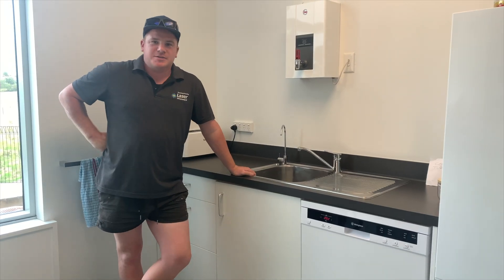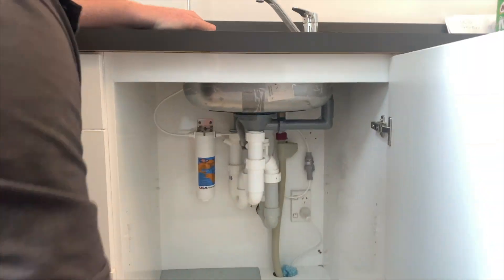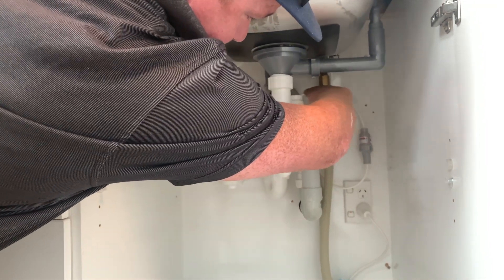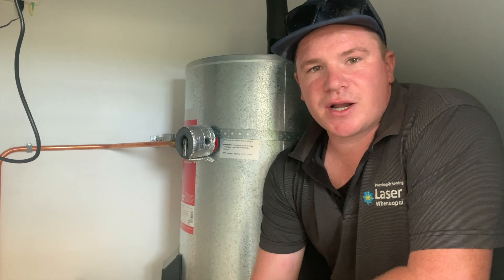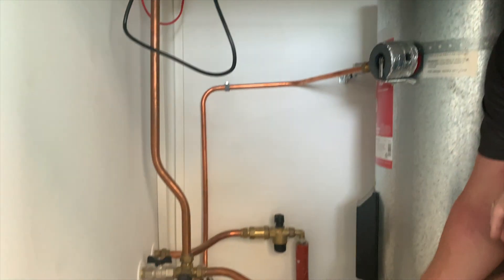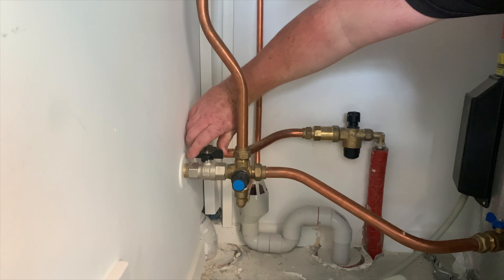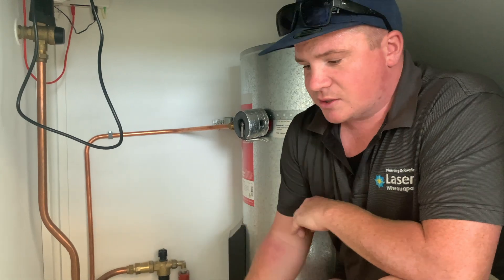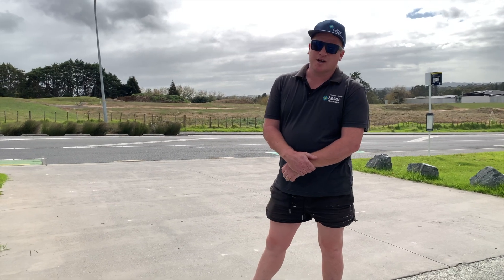DIY- How to Safely Turn off your Water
As we all know, water leaks can occur at anytime and from anywhere in the house. From a leak in the dishwasher or filter tap to a blocked pipe.  So we have created a step by step DIY video on how to turn the water and isolate the leak so you can deal with the actual cause of the leak.